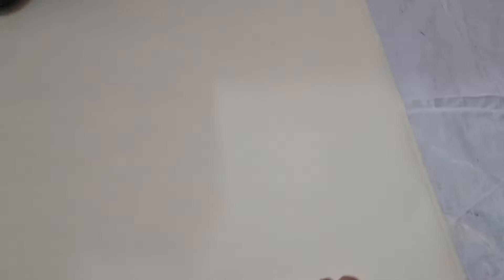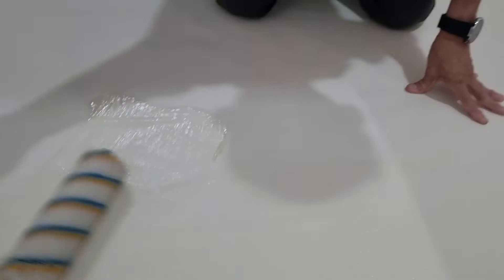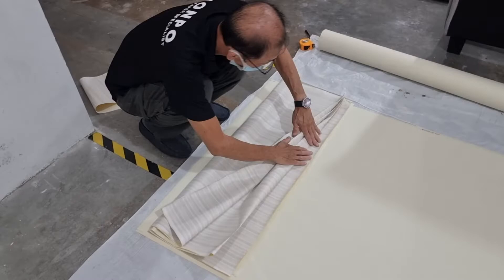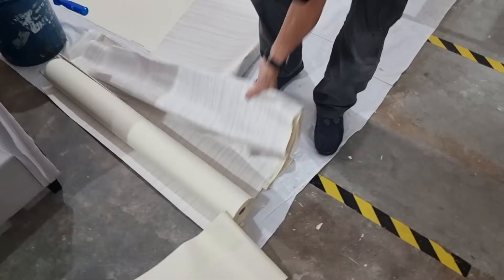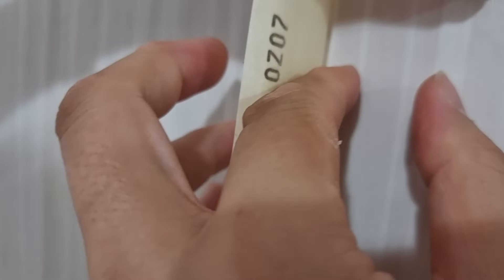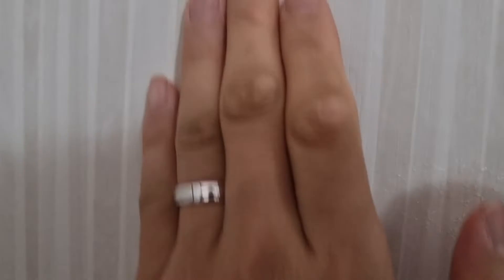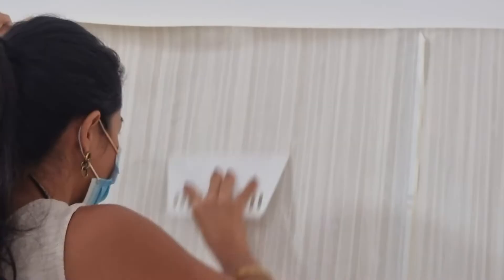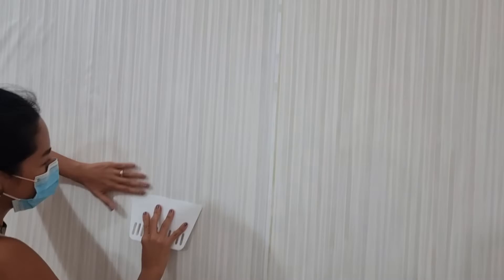How to Install Japanese Wallpaper | Honpo Singapore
In this episode, we teaching a lady who has never done wallpaper before, and she is

We prepared Japanese wallpaper and glue for her, and teaching her basic skills of wallpaper hanging, after we did 2 strips, she did 3rd and 4th strip, it was good, and no much problem that she encountered even though its the first time.
The corner and power socket was abit difficult though.

We encurage people in Singapore DIY wallpaper, we supply more than 30k designs from globaly, and provide wallpaper workshop to teach how to install wallpaper.